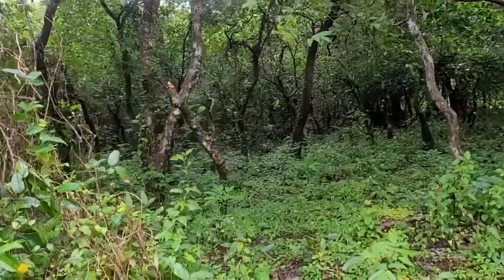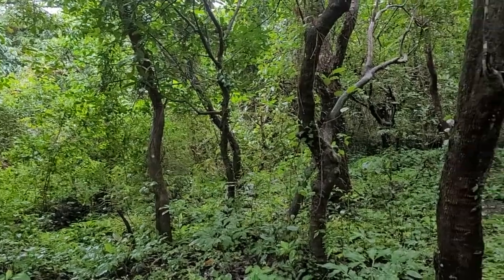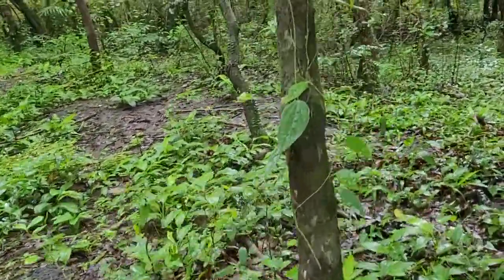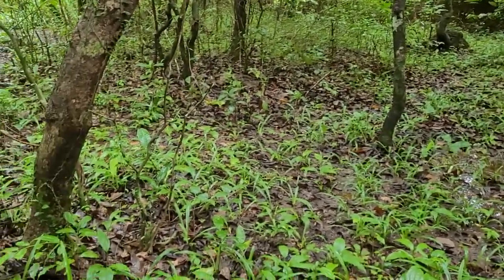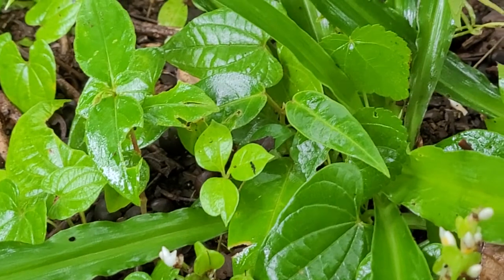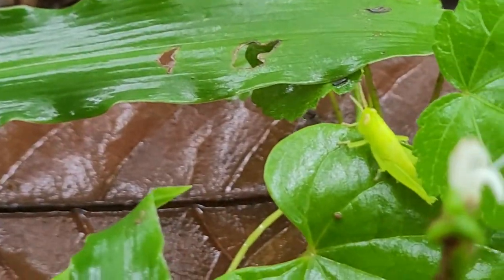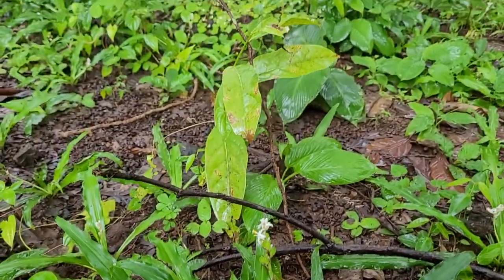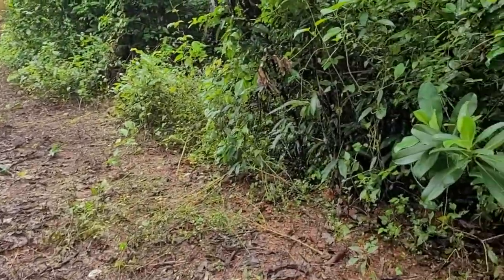detailed look at Safed museli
topmost part of Koragajja deiva sacred grove.